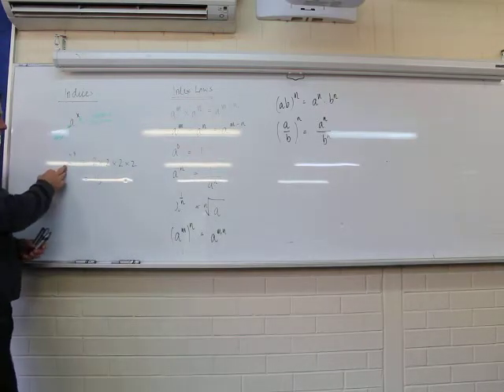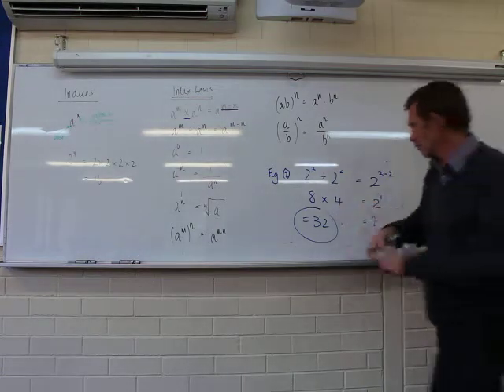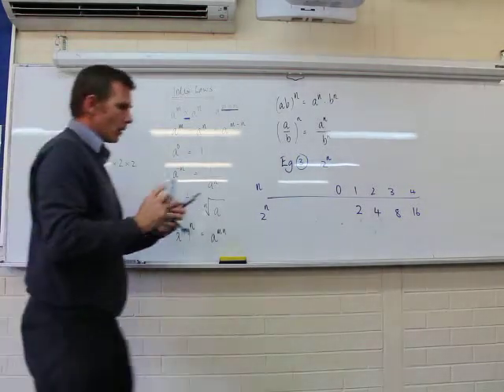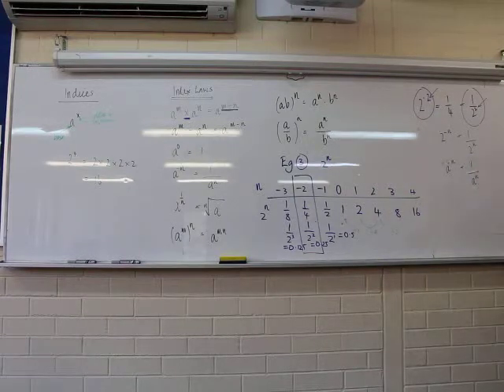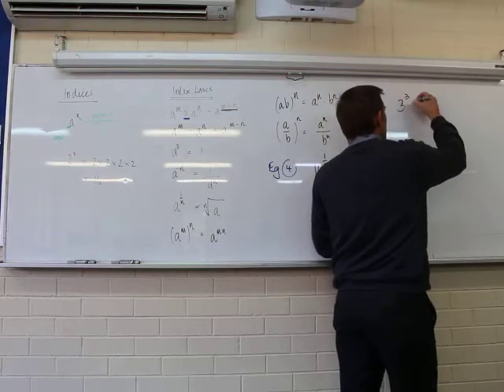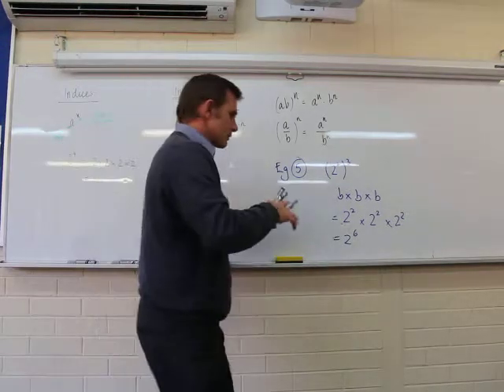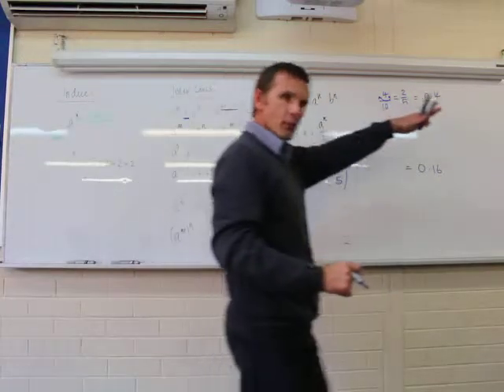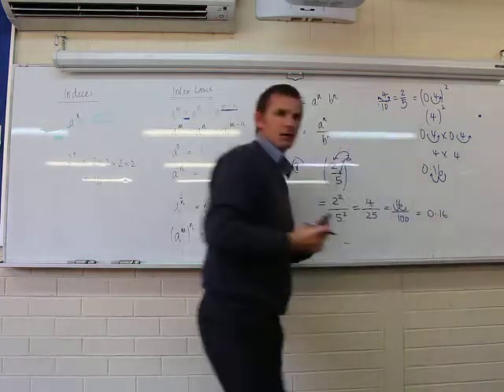Year 11 Methods: Indices and Index Laws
Year 11 Math Methods, Indices, Index Laws, examples